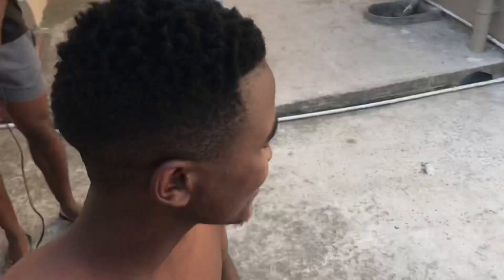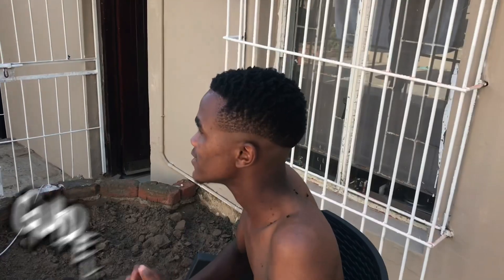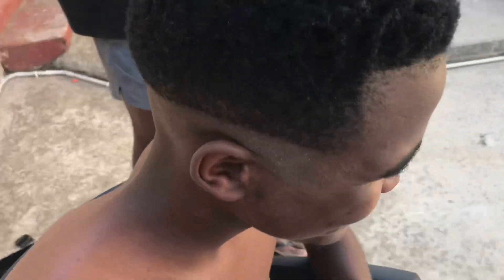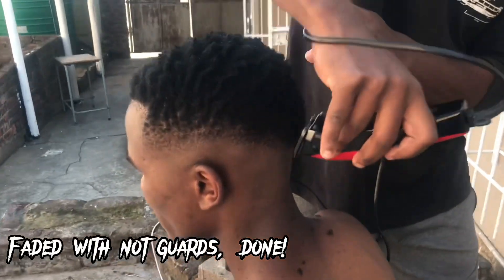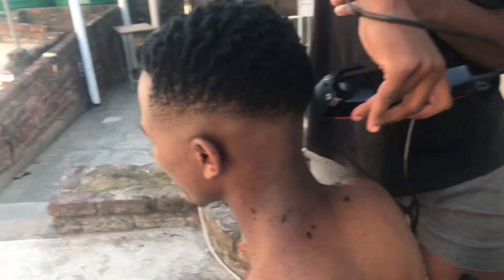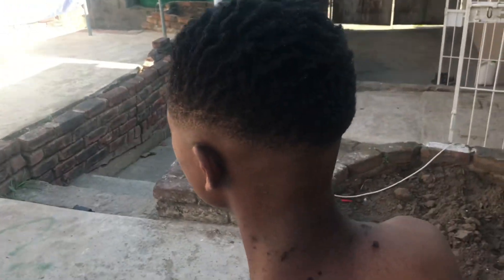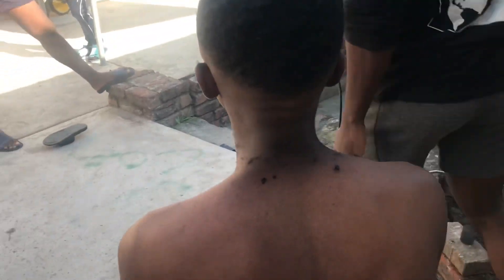Fading with no Guards | South African Barber (Easy)! 🔥🇿🇦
Fading with no Guards! East!!